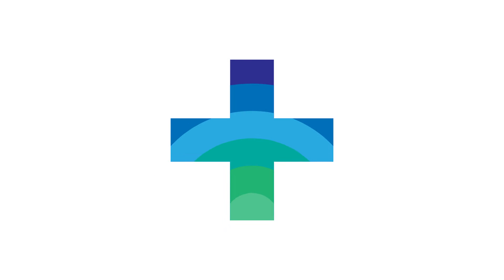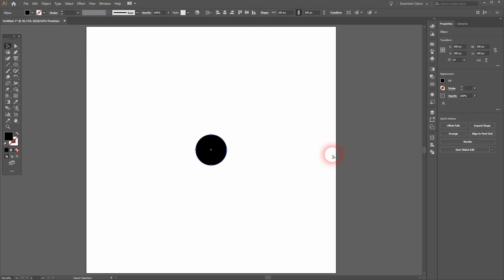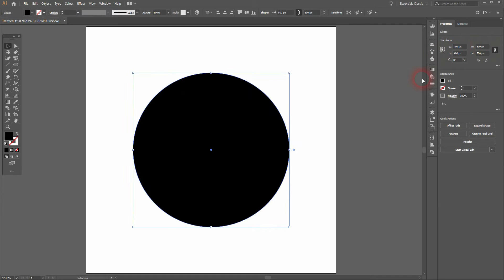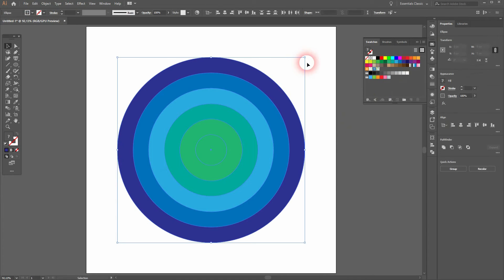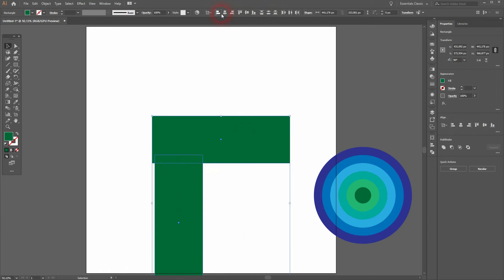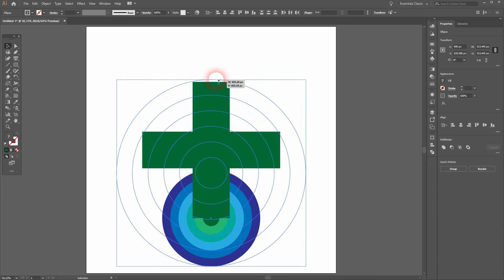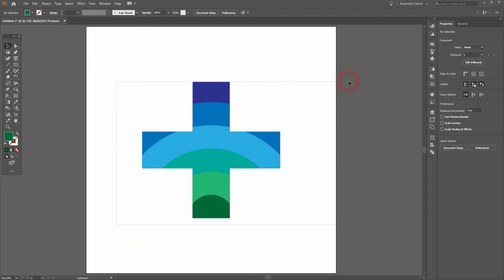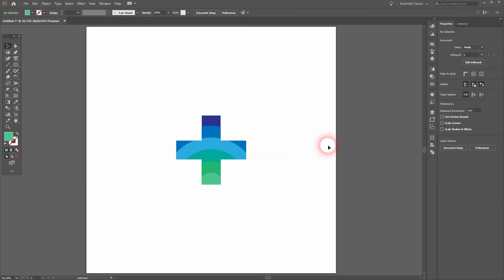Another logo design with basic shapes in Adobe Illustrator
In this tutorial I'll show you how to create another logo design using the basic shapes in Adobe llustrator.